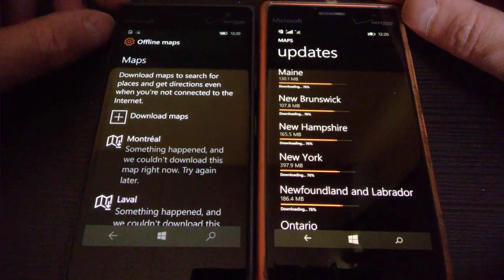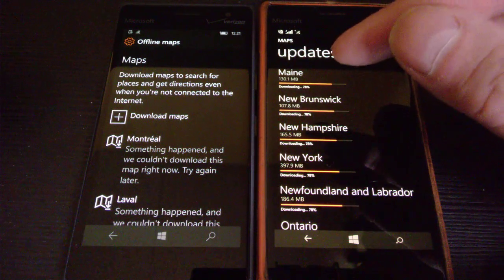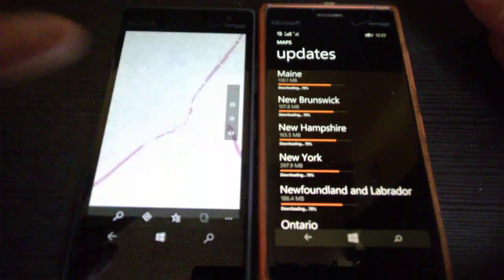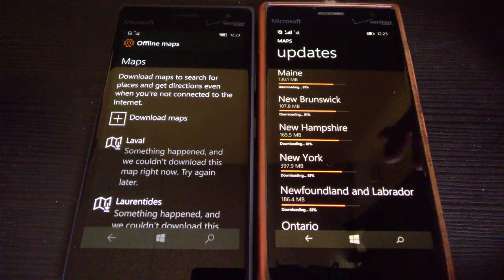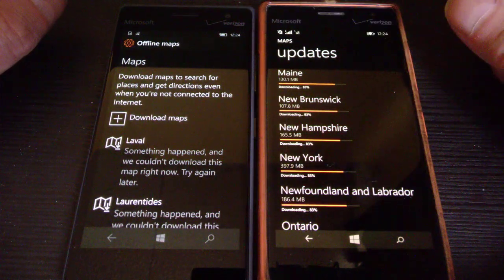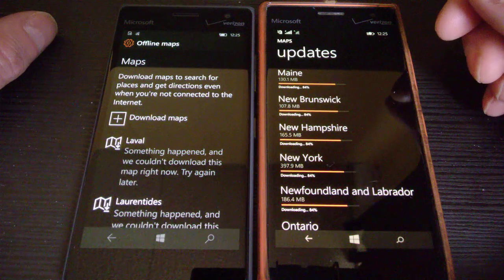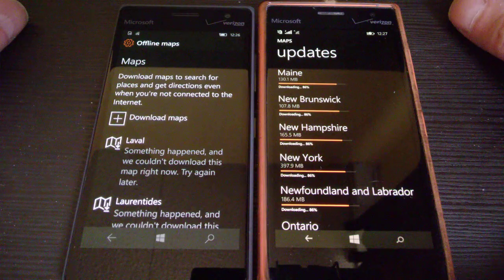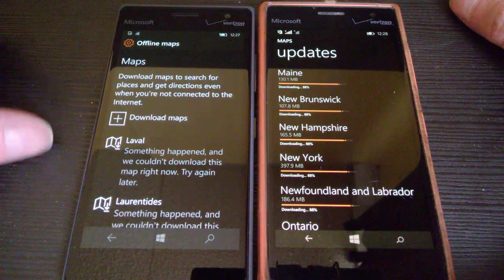Lumia GPS Maps Updating in 2023 - Nokia Windows 10 and 8.1 cell phones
Using GPS driving and updating the offline MAPS on Windows 10 and Windows 8.1 Lumia phones in 2023